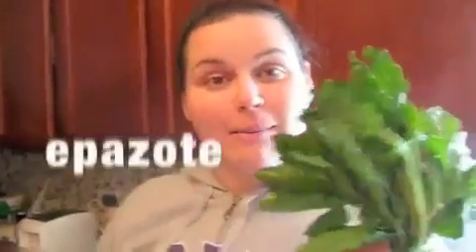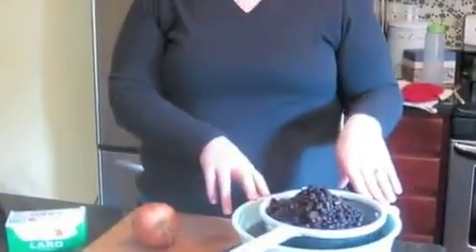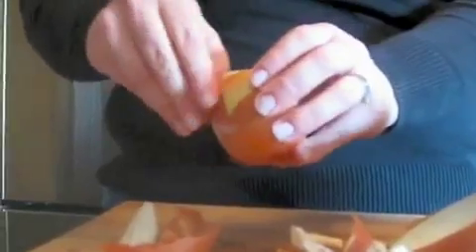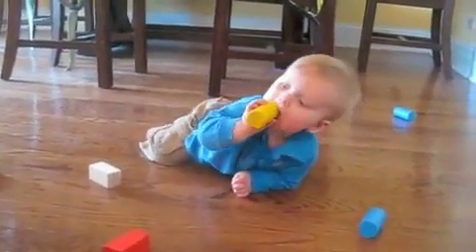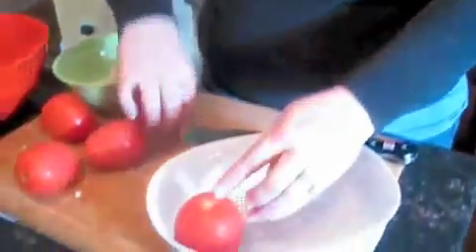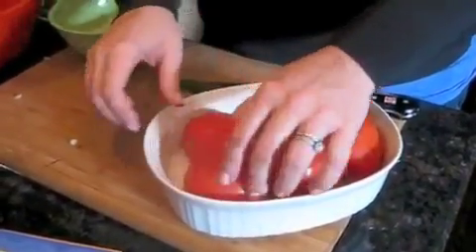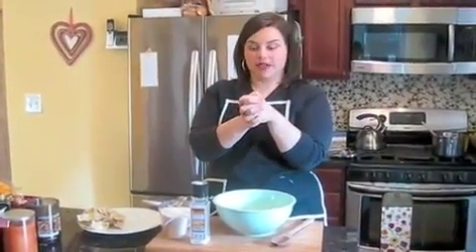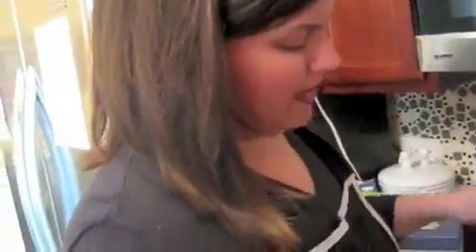Sopes : Funny Side Up (Guest Video!)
Funny Side Up presents this very special guest video, coming to you from Chicago.

Cooked, filmed, and edited by Jess, Chris, and Oliver!

SOPES!